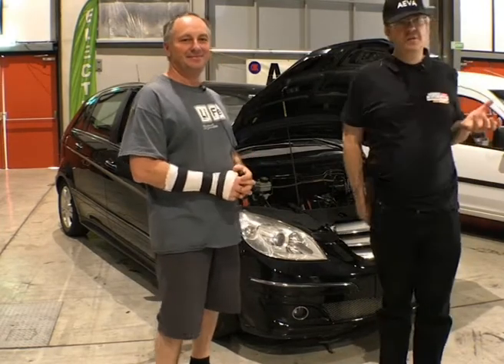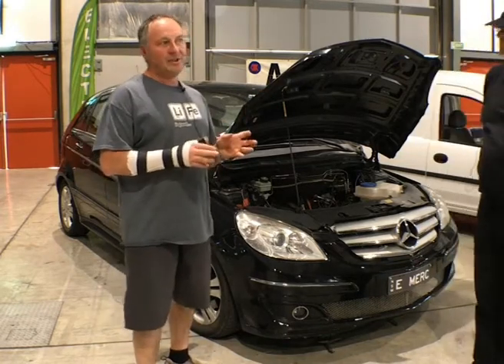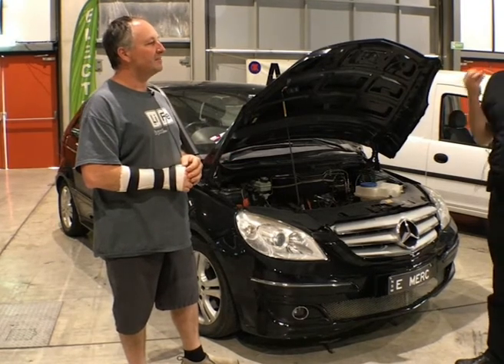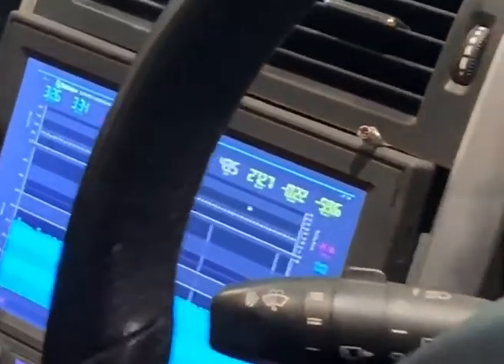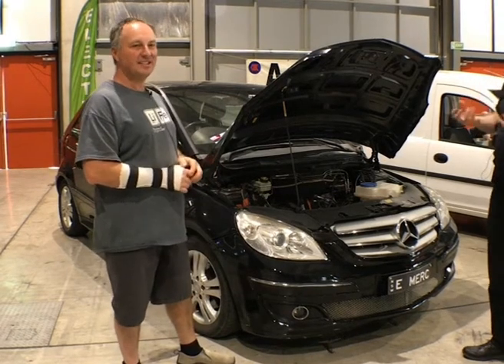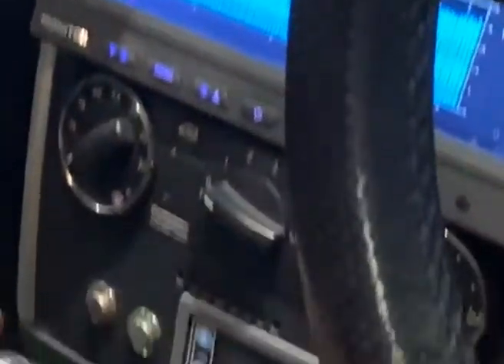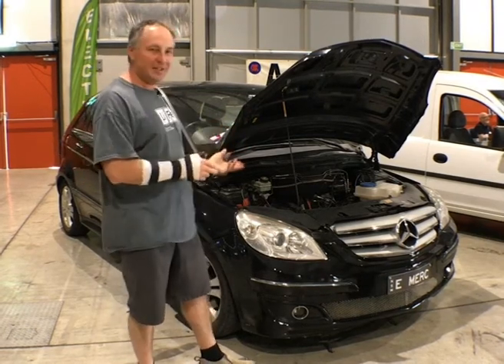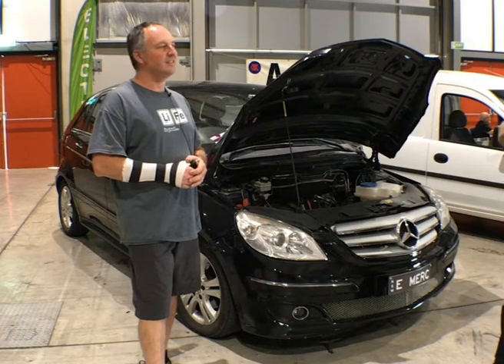The E-Merc EV Conversion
Geoff O'Toole and John August discuss the modification of a Merc to electric